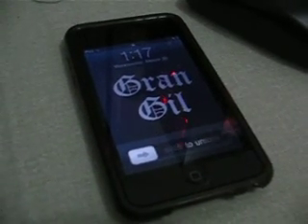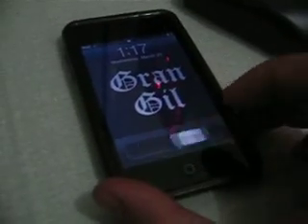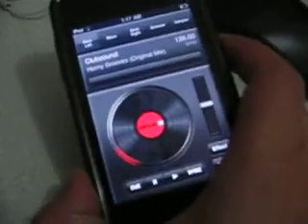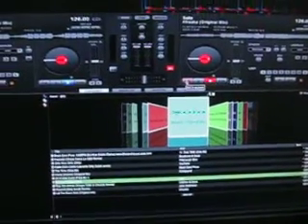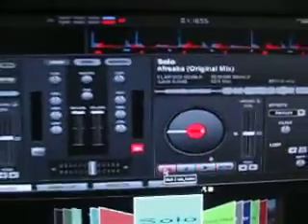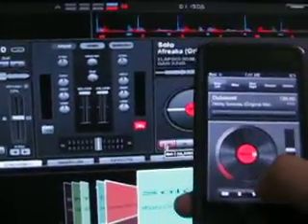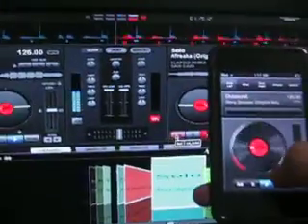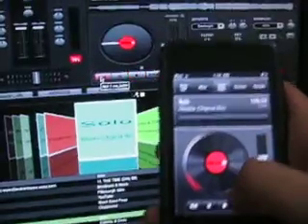Virtual DJ remote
Vitrual DJ Home 7 on PC